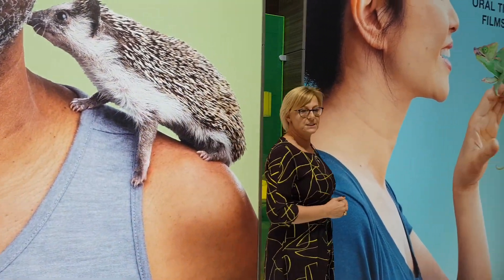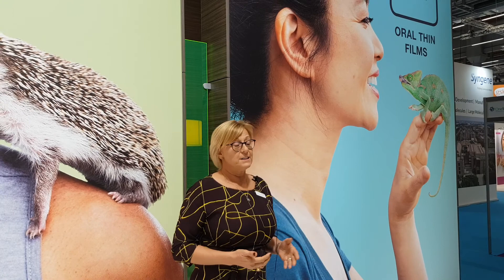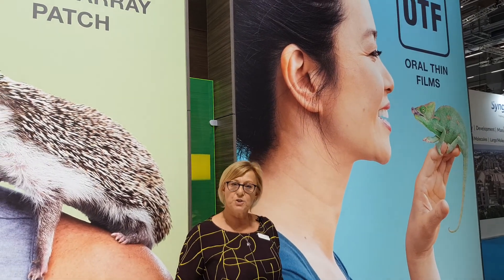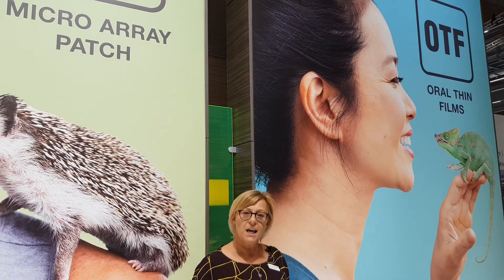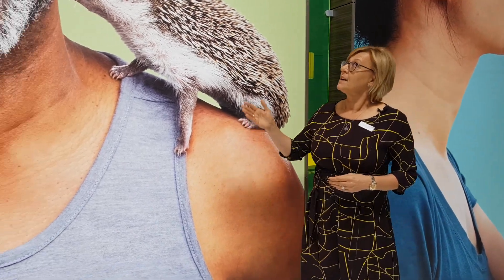LiveWithChaudhrey with LTS Lohmann Therapie-Systeme AG at CPHIWW 2019 Frankfurt Nov 6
With Klaudia Haczkiewicz from LTS Lohmann Therapie-Systeme AG at cphiww where she talked me through their range of technologies and the delivery systems through the analogy of animals. T